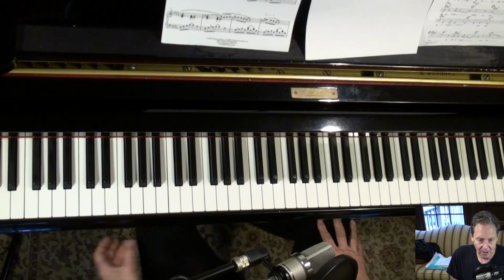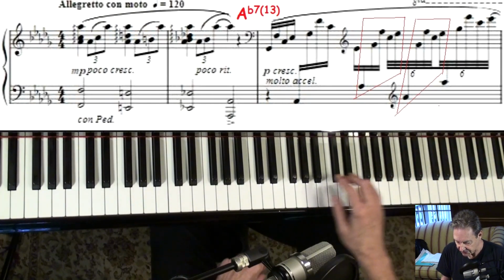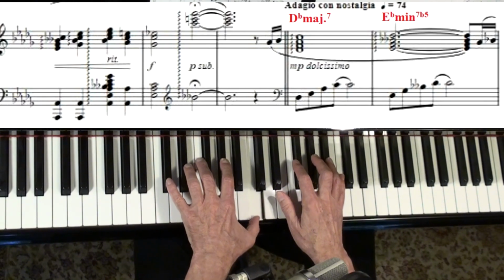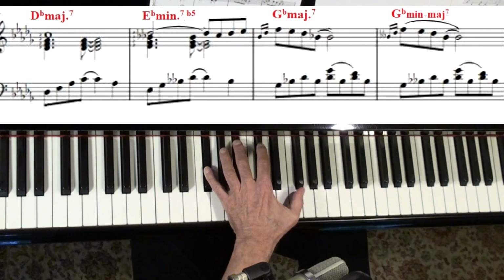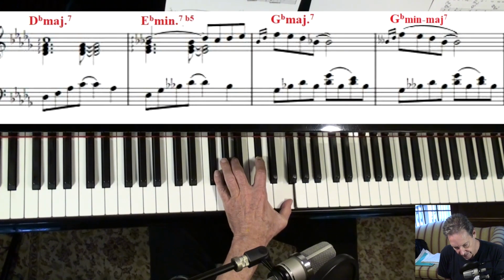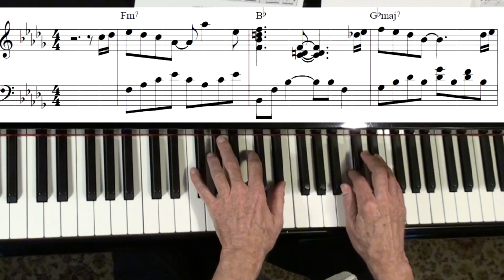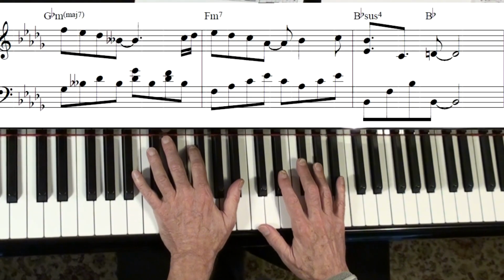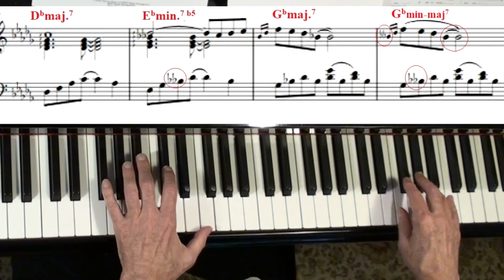Piano Tutorial - POKÉMON Heartgold/Soulsilver - National Park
Tony Winston Jazz Piano College